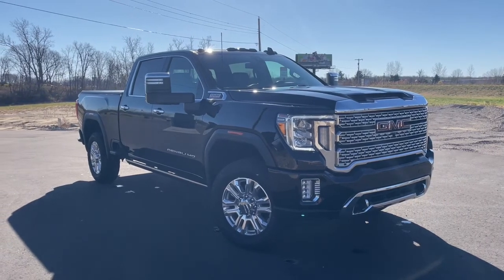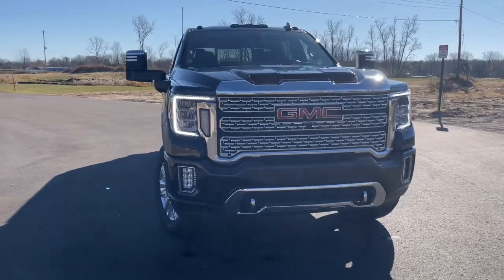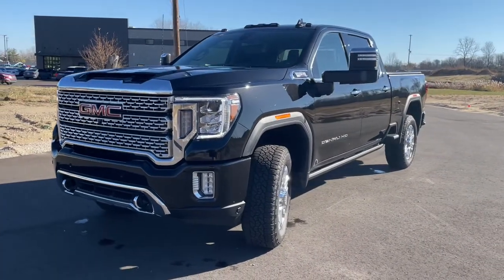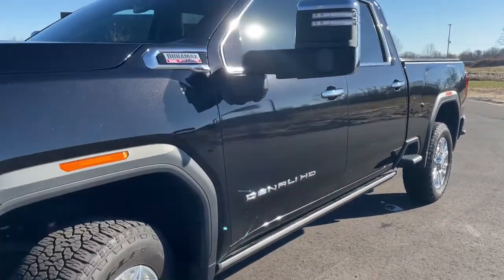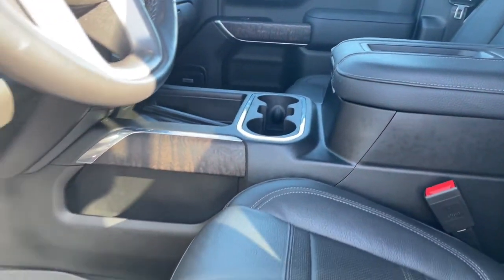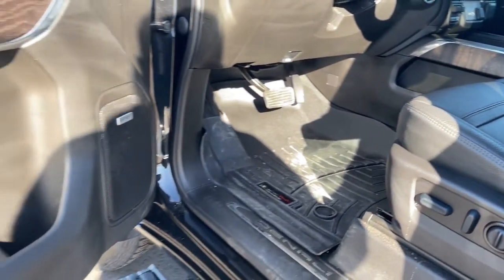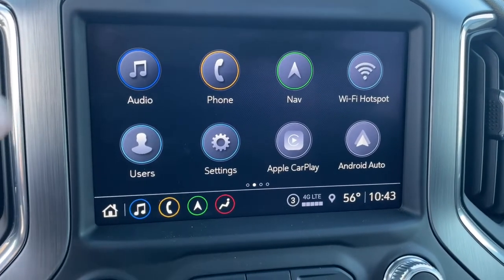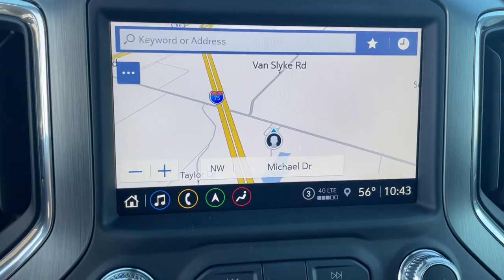2022 GMC Sierra_3500HD Flint, Fenton, Grand Blanc, Swartz Creek, Flushing 2189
Ebony Twilight Metallic Used 2022 GMC Sierra_3500HD Denali available in 1437 W. Hill Road, Flint, Michigan at 75 North Auto Sales. Servicing the Flint, Fenton, Grand Blanc, Swartz Creek, Flushing, MI area.

Sierra_3500HD Denali
2022 GMC Sierra_3500HD Denali - Stock#: 2189

75 North Auto Sales
1437 W Hill Rd
Flint Michigan 48507

2022 GMC Sierra 3500HD DenalibrDuramax 6.6L V8 Turbodiesel 4WDbrbr10-Speed Automatic 4WD Jet Black Leather.
Navigation System|Driver Alert Package I|Driver Alert Package II|Gooseneck/5th Wheel Prep Package|Preferred Equipment Group 5SA|Snow Plow Prep/Camper Package|X31 Off-Road Package|7 Speakers|AM/FM radio: SiriusXM with 360L|Bose Premium 7 Speaker Sound System|Premium audio system: Premium GMC Infotainment System|Radio: AM/FM w/Prem GMC Infotainment System & Navi|SiriusXM w/360L|Steering Wheel Audio Controls|Air Conditioning|Automatic temperature control|Electric Rear-Window Defogger|Front dual zone A/C|Rear window defroster|120-Volt Bed Mounted Power Outlet|120-Volt Instrument Panel Power Outlet|12-Volt Rear Auxiliary Power Outlet|Driver Memory|Memory seat|Power driver seat|Power Front Passenger Windows w/Express Up/Down|Power Front Windows w/Driver Express Up/Down|Power Rear Windows w/Express Down|Power steering|Power windows|Remote keyless entry|Remote Vehicle Starter System|Steering wheel mounted audio controls|Universal Home Remote|Manual Tilt-Wheel/Telescoping Steering Column|Off-Road Suspension|Speed-sensing steering|Traction control|4-Wheel Disc Brakes|ABS brakes|Dual front impact airbags|Dual front side impact airbags|Electrical Lock Control Steering Column|Front anti-roll bar|Front wheel independent suspension|Keyless Open & Start|Low tire pressure warning|Occupant sensing airbag|Overhead airbag|Power Door Locks|Power Sunroof|Pickup Bed|Brake assist|Electronic Stability Control|Lane Departure Warning System|Exterior Parking Camera Rear|Hill Descent Control|Auto High-beam Headlights|Delay-off headlights|Front fog lights|Fully automatic headlights|Panic alarm|Security system|Unauthorized Entry Theft-Deterrent System|Speed control|2-Speed Active Transfer Case|220 Amp Alternator|Dual 220-Amps Primary/170-Amps Aux Alternators|Engine Block Heater|Exhaust Brake|Heavy-Duty 80 Amp Battery|High Idle Switch|6 Rectangular Chromed Tubular Assist Steps|Auto-dimming door mirrors|Bumpers: body-color|Front Chrome Recovery Hooks|Heated door mirrors|IntelliBeam Automatic High Beam On/Off|LED Cargo Area Lighting|Polished Exhaust Tip|Power door mirrors|Power-Retractable Assist Steps|ProGrade Trailering System|Rear step bumper|Rear Wheelhouse Liners|Signature Denali Grille w/High Gloss Black Mesh|Spray-On Pickup Bed Liner w/Denali Logo|Turn signal indicator mirrors|Winter Grille Cover|2 USB Ports (First Row)|2 USB Ports Inside Console|2nd Row Dual USB Charge-Only Ports|Auto-dimming Rear-View mirror|Automatic Emergency Braking|Bed View Camera w/2 Trailer Camera Provisions|Compass|Compass Located In Instrument Cluster|Driver door bin|Driver vanity mirror|Floor-Mounted Center Console|Following Distance Indicator|Forward Collision Alert|Front reading lights|Garage door transmitter|Genuine wood console insert|Genuine wood door panel insert|GMC Connected Access Capable|HD Rear Vision Camera|HD Surround Vision w/2 Trailer View Camera Provisions|Heated steering wheel|Illuminated entry|Lane Change Alert w/Side Blind Zone Alert|Not Equipped w/Front & Rear Park Assist|Not Equipped w/Heated 2nd Row Outboard Seats|OnStar & GMC Connected Services Capable|Outside temperature display|Overhead console|Passenger vanity mirror|Rear Cross Traffic Alert|Rear reading lights|Rear seat center armrest|Safety Alert Seat|Tachometer|Telescoping steering wheel|Tilt steering wheel|Trip computer|Voltmeter|Wi-Fi Hotspot Capable|Wireless Charging|Wireless Phone Projection|10-Way Power Driver Seat Adjuster w/Lumbar|10-Way Power Passenger Seat Adjuster w/Lumbar|Forge Perforated Leather-Appointed Seat Trim|Front Bucket Seats|Front Center Armrest|Heated Driver & Front Outboard Passenger Seats|Heated front seats|Power passenger seat|Split folding rear seat|Ventilated Driver & Front Passenger Seats|Ventilated front seats|Passenger door bin|Hitch Guidance w/Hitch View|Integrated Trailer Brake Controller|In-Vehicle Trailering System App|Trailer Tire Pressure Monitor Sensors|Alloy wheels|Wheels: 20 Multi-Dimensional Polished Aluminum|Deep-Tinted Glass|Power Sliding Rear Window w/Defogger|Variably intermittent wipers|3.42 Rear Axle Ratio|3.73 Rear Axle Ratio|**FULLY SERVICED**|**FRESH DETAIL**